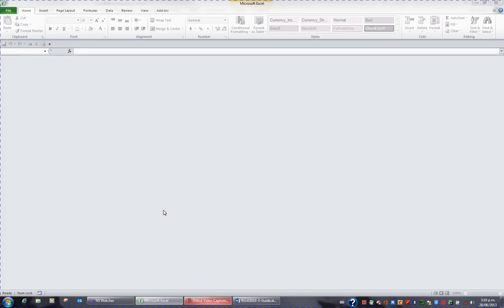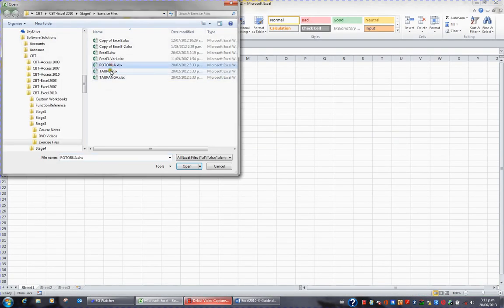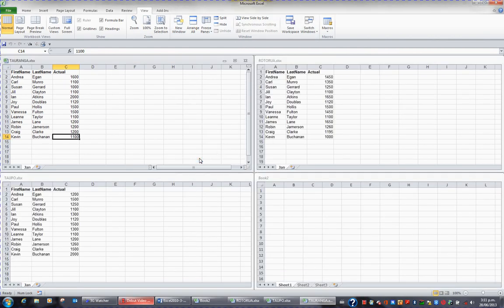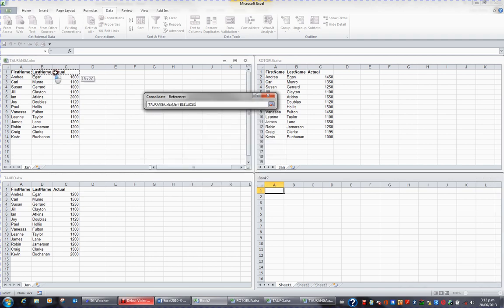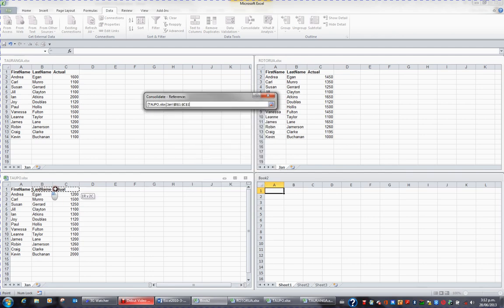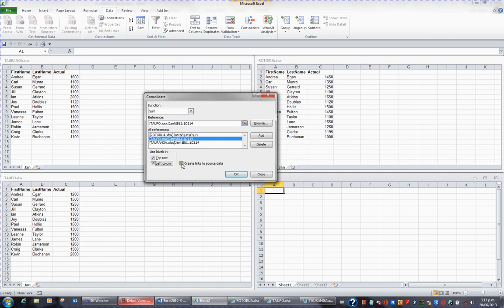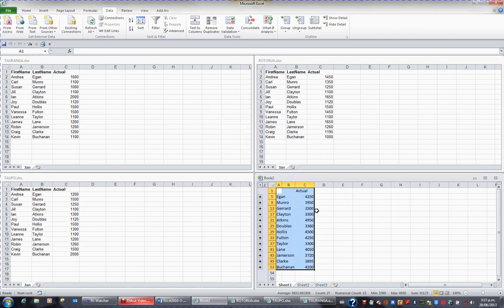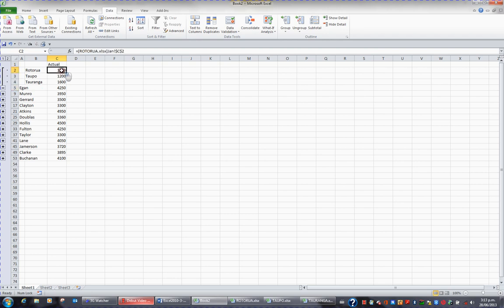Microsoft Excel 2010 Level Three Video 46 Consolidate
Microsoft Excel, video 46, Arrange All Tile on the Screen, Sum Consolidation, Use Labels in top row and left column, Link to Source data